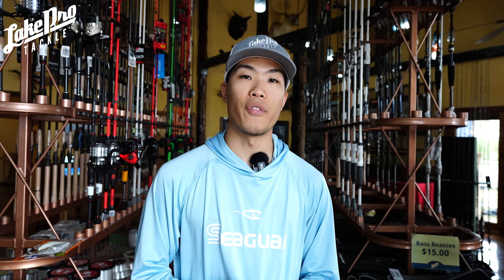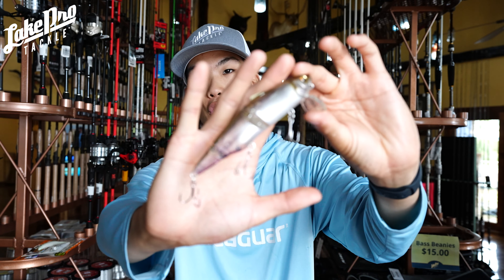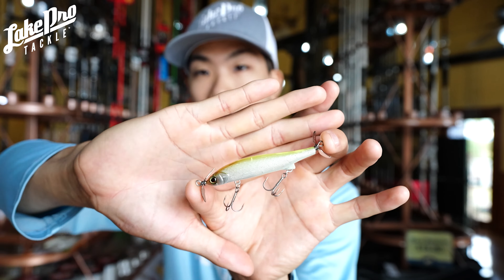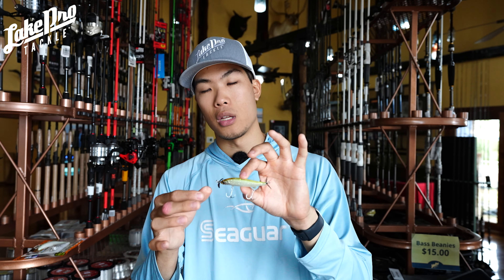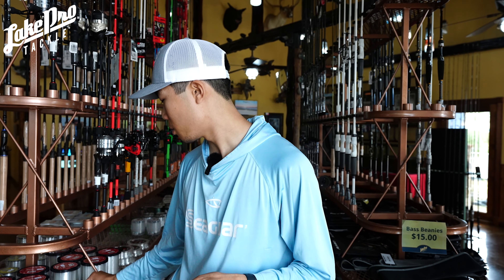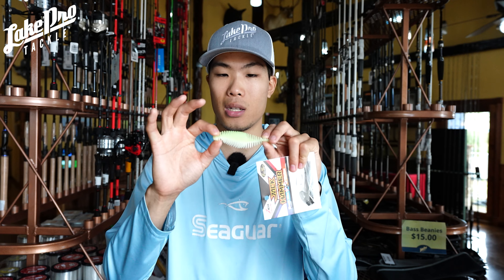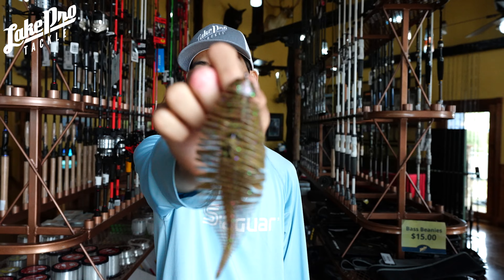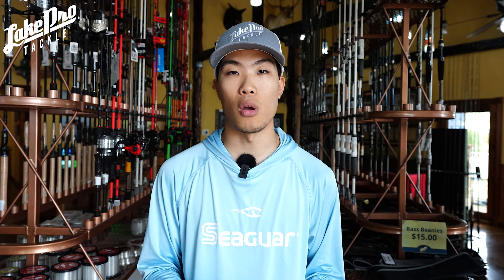These WEIRD Fishing Lures Catch MEGA Bass!!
We are on social media!